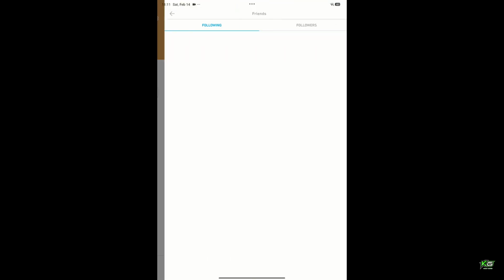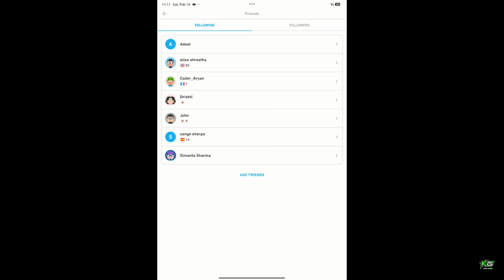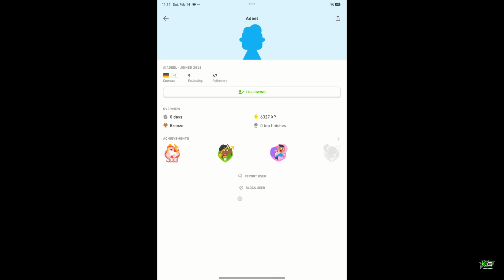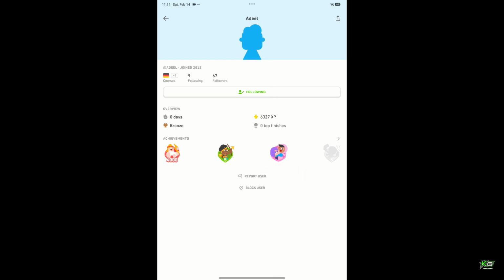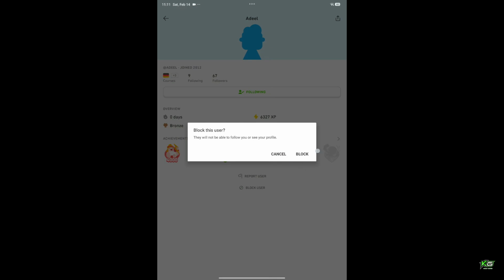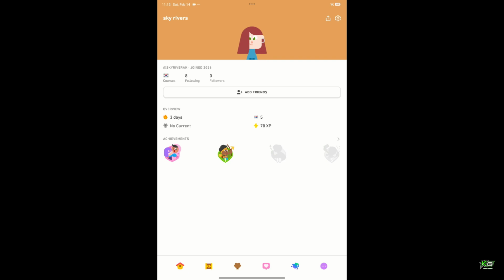How to Block a User on Duolingo 2026? Blocking Users on Duolingo Step by Step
Welcome back to the channel. In today’s quick tutorial, I’ll show you how to block someone on Duolingo step by step. Whether it’s for your privacy, avoiding distractions, or just keeping your learning space stress-free, I’ve got you covered!